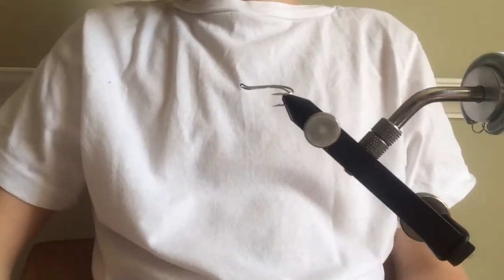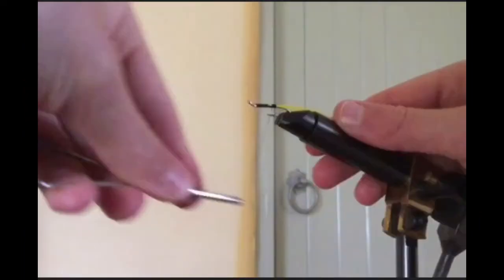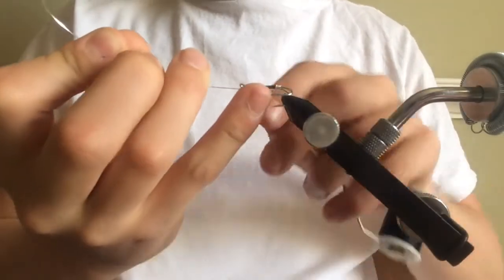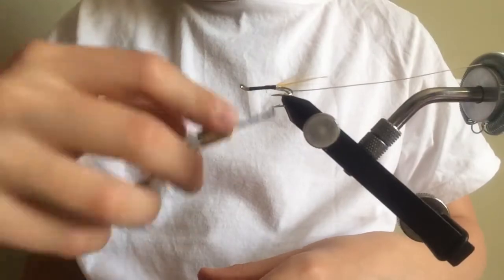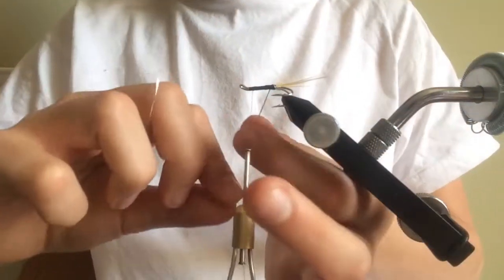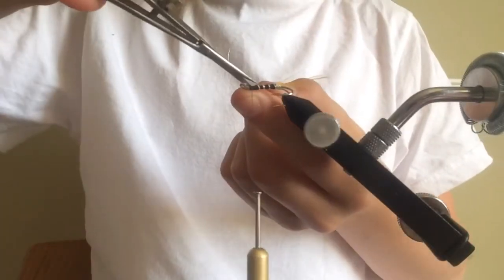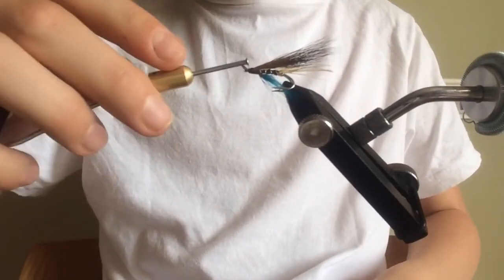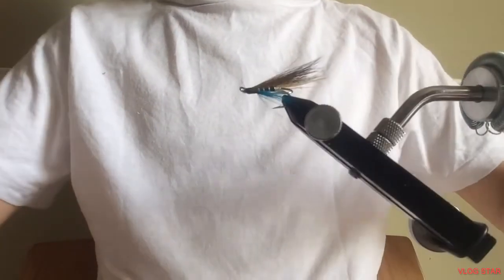The Hairy Mary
Hope you all like the vid.